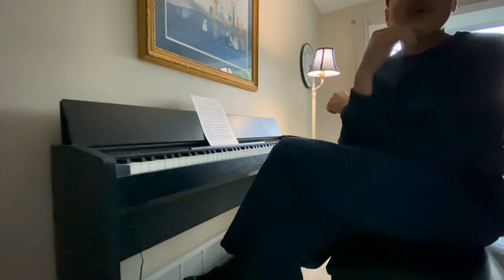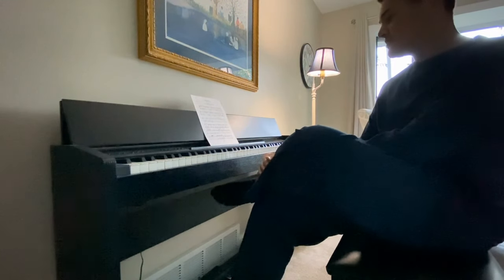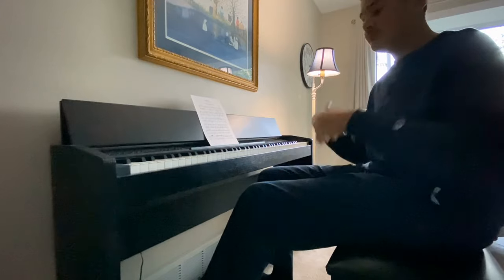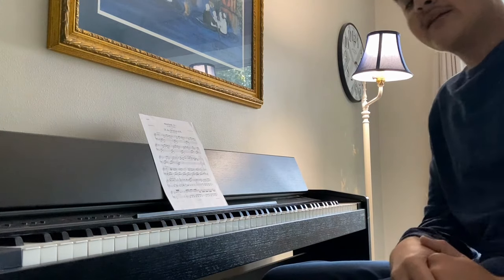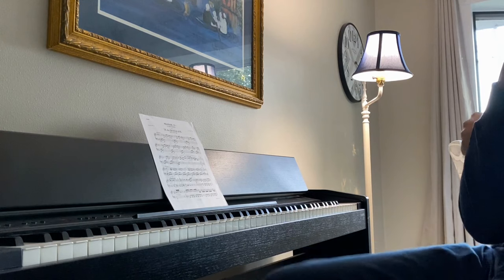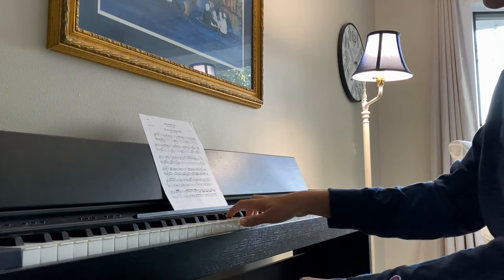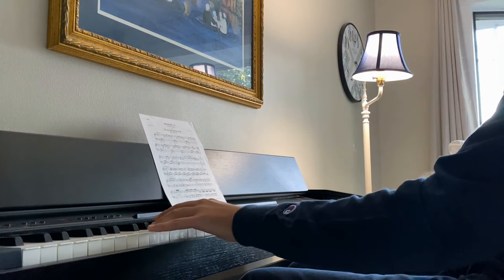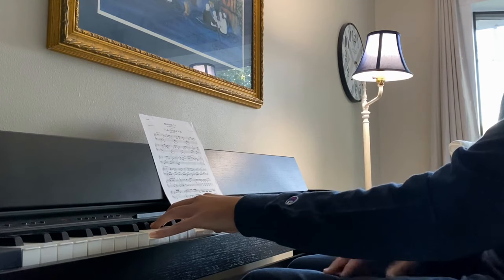The GENIUS of MOZART's Fantasia No. 3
In this video, we discuss the genius behind the composition by Mozart: Fantasia No. 3.

Tricepublications.com